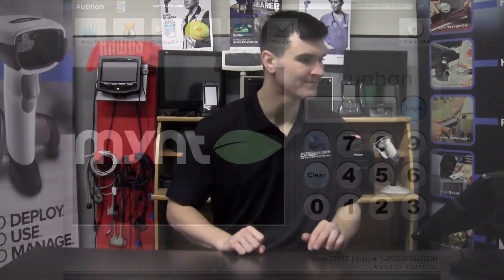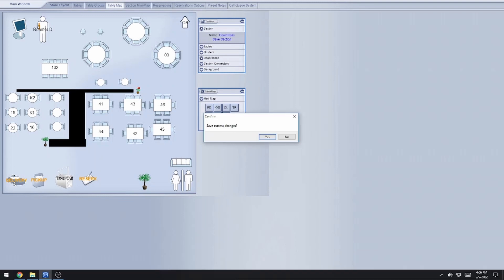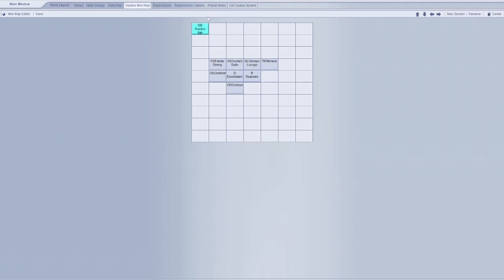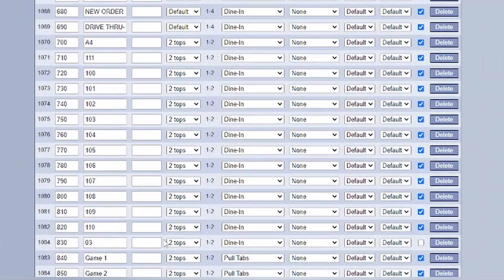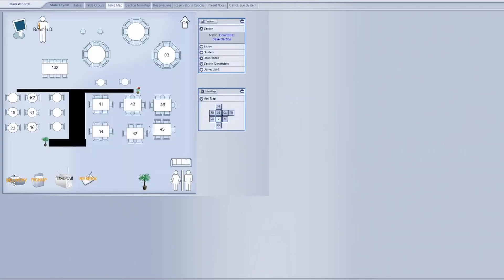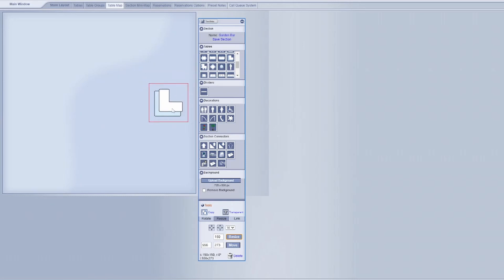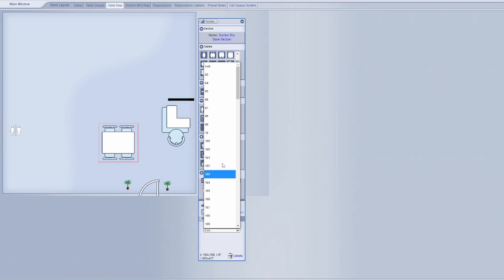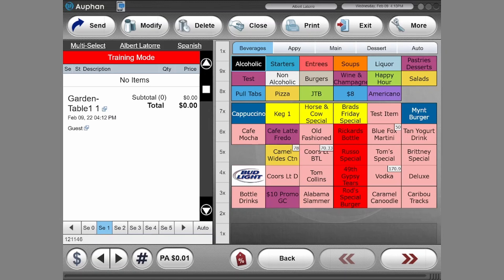How to Layout a Restaurant with Auphan Dining Software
Looking to layout a restaurant with Auphan Dining Software and don't know where to start? This video will show you everything you need to know to get started.

Interested in learning more about that software?